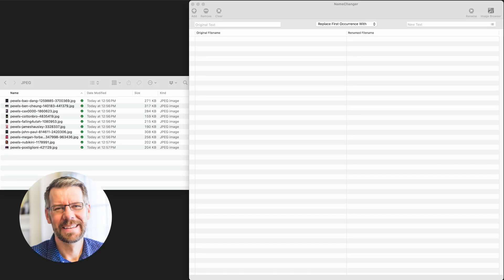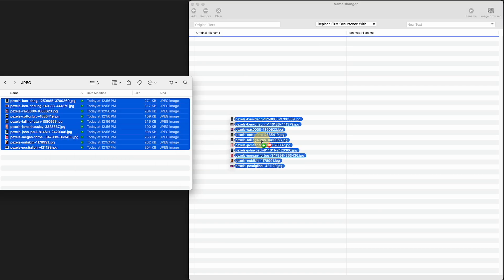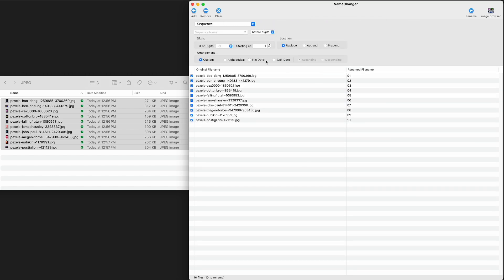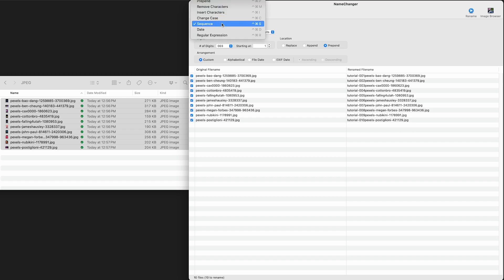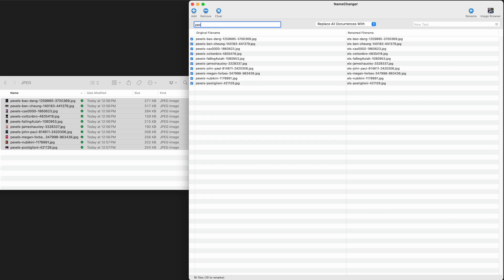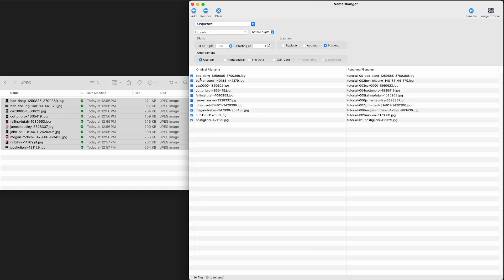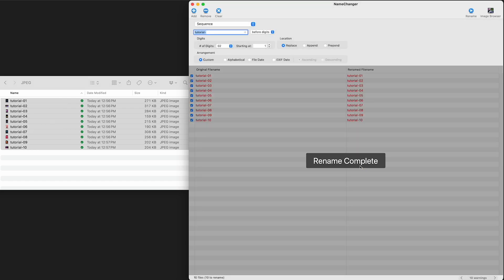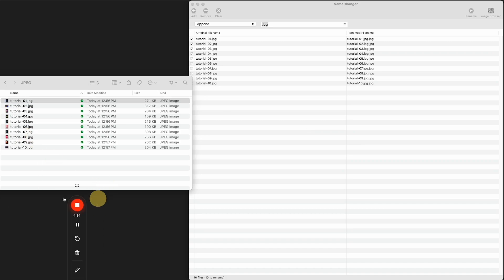How to Batch Rename Files with Namechanger for Free (Mac Only)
Learn how to use a simple software (Namechanger) to batch rename files. I use this all the time for renaming images, but it can rename any list of files. Appears to be a Mac only software.